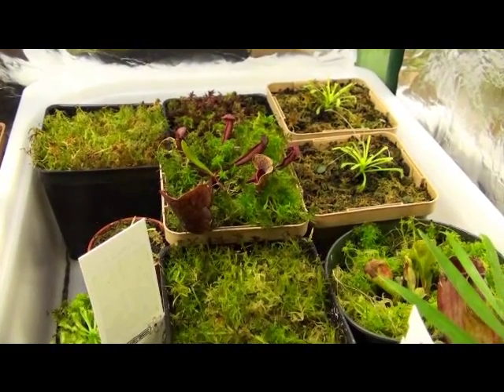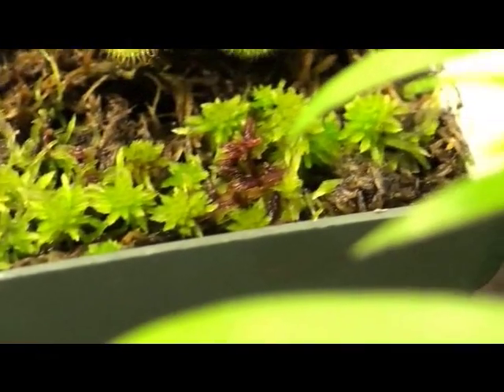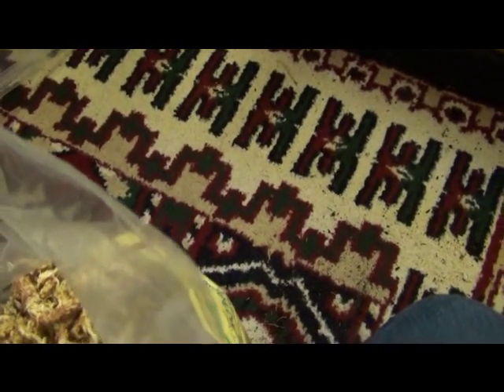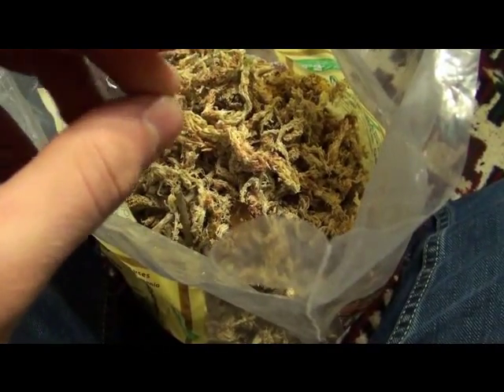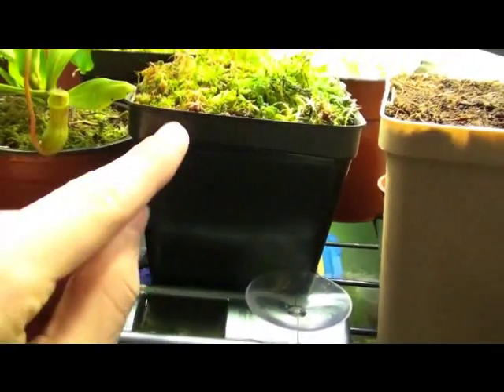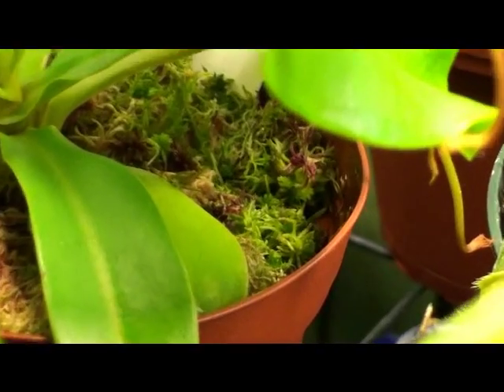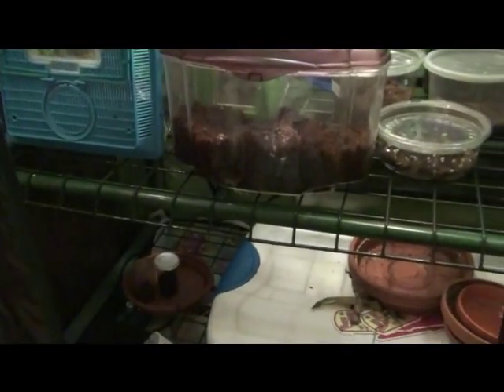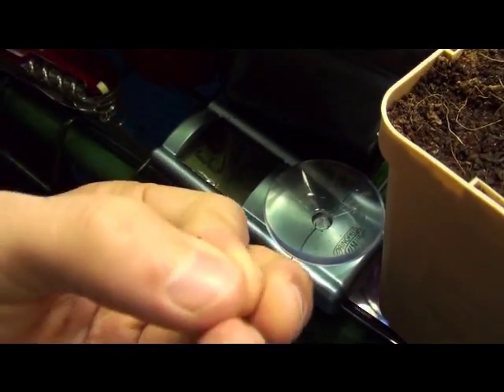Sphagnum Moss (part#1)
Here is a great video on spaghnum moss! This two part video series describes how to keep this primative plant and also how to propagate it! Happy Growing!